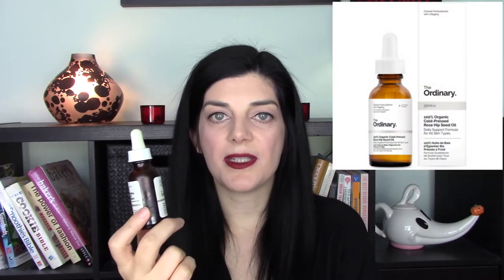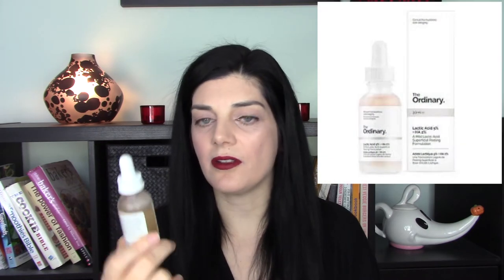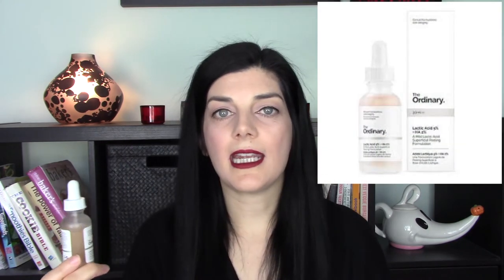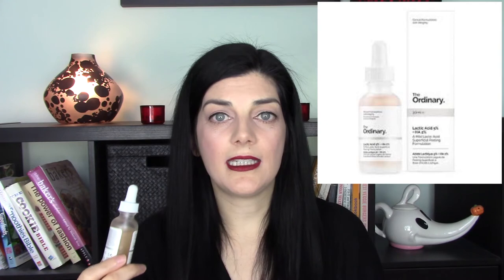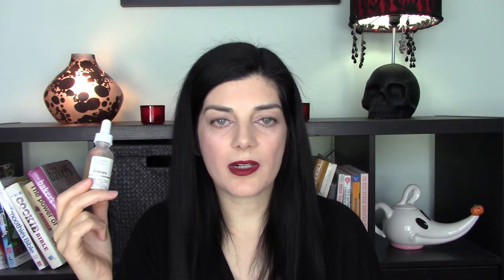The Ordinary 100% Organic Cold-Pressed Rosehip Seed Oil & Lactic Acid 5%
The Ordinary 100% Organic Cold-Pressed Rosehip Seed Oil & Lactic Acid 5% | Best Anti Aging Face Oils & AHA

Hey everyone.  Join me as review the latest cheap and affordable anti-aging skincare from Deciem – The Abnormal Beauty Company for January 2018.  Here I discuss my 12 week experience using the following skinare products from The Ordinary skincare.  These 2 products are:
100% Organic Cold-Pressed Rose Hip Seed Oil and the Lactic Acid 5% with Hyaluronic acid 2%
Learn all about the benefits of Rosehip seed oil and Lactic Acid in your skincare routine for skin hydration, melasma and hyperpigmentation and over all skin texture as well as whether these good for your budget products live up to the hype.  Just keep watching for my experience with The Ordinary skincare on my over 40 years old, melasma prone, mature, dry skin, and let me know what you think in the comments!

▼▼▼ SOCIAL MEDIA ▼▼▼

PRODUCTS I MENTIONED:

*  The Ordinary Lactic Acid 5% with Hyaluronic 2%

* Physicians formula Instaready Full Coverage Concealer

*  Rimmel Stay Matte Liquid Lipcolor Plum this show

*  Wet N Wild Mega Glow Makeup Stick - Highlight

*  Physicians Formula Butter Blush Natural Glow